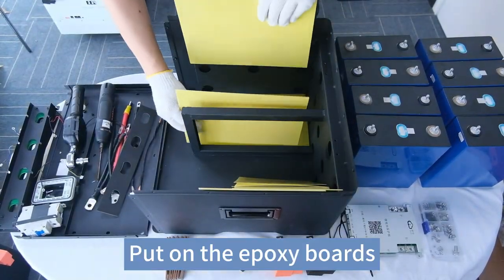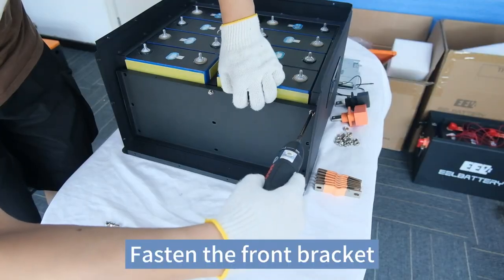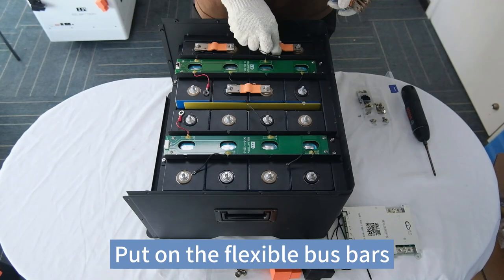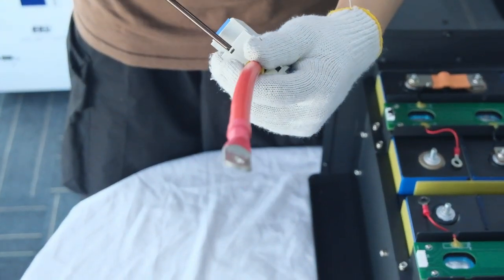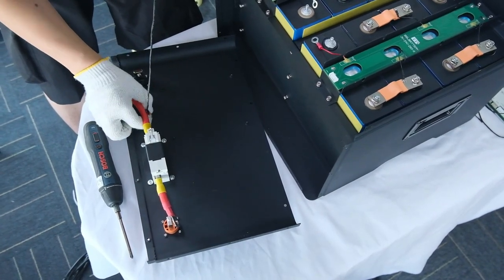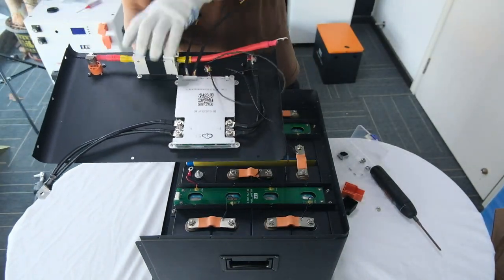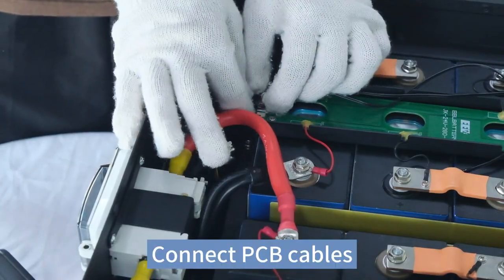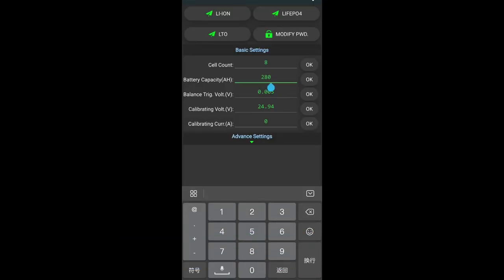24V 302Ah LiFePO4 Battery Active Balance System DIY Guide, build the battery pack with JK BMS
24V DIY Battery Box Kit(for 280Ah/302Ah):
EEL BATTERY Shopify Store: